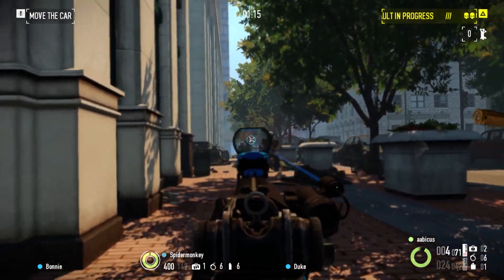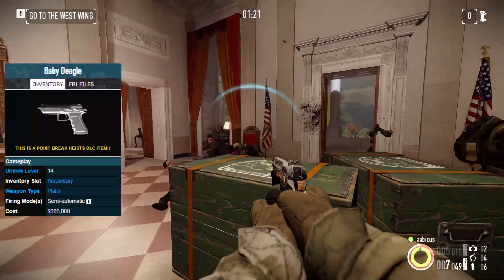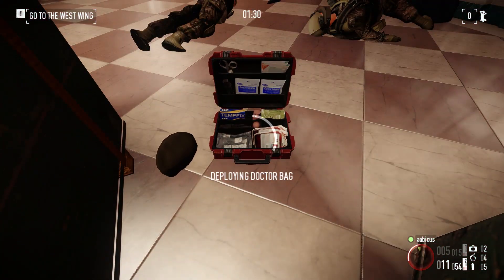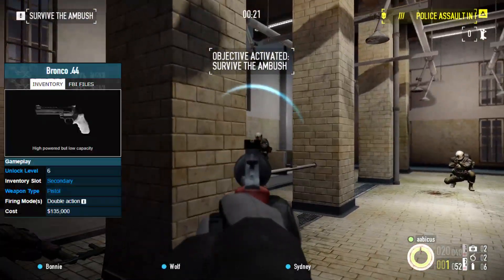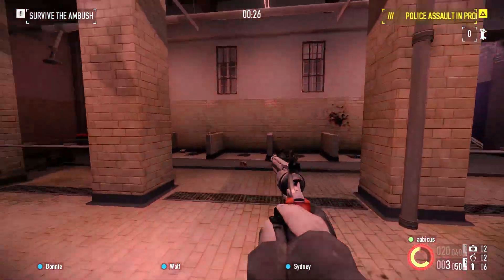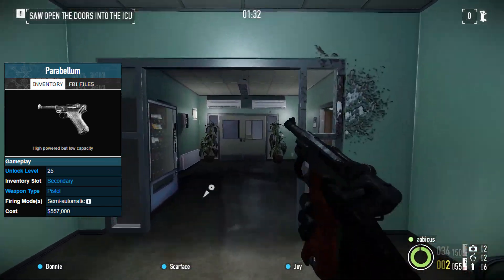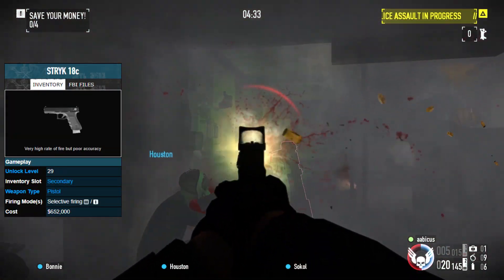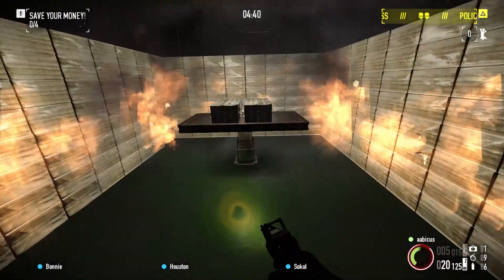The 5 Best Pistols in Payday 2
The Gruber Kurz can actually reach 34 concealment too, full disclosure.  The Bernetti just has better stats when both guns are modded for full concealment

The Daily SPUF publishes new gaming articles every day! Come check us out, and even submit guest articles if you want :D

Follow aabicus on twitter and Instagram to be alerted to his new videos when they go live!